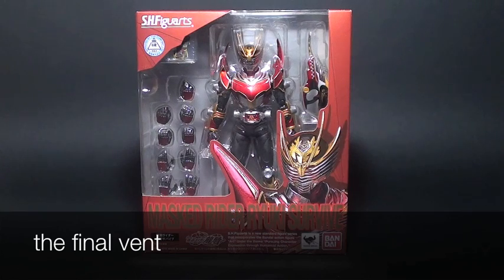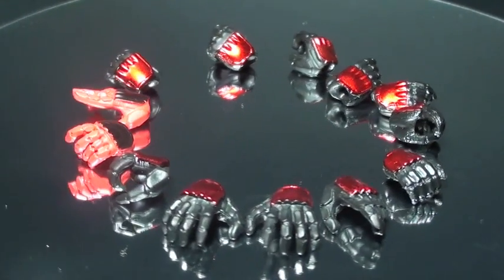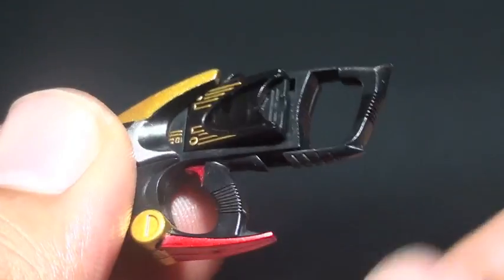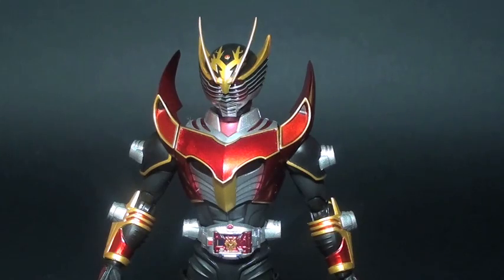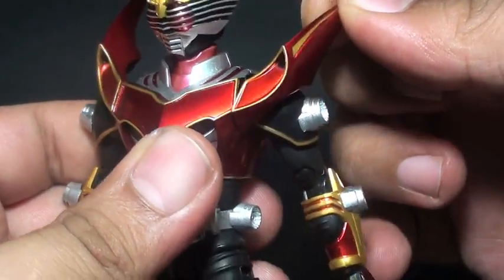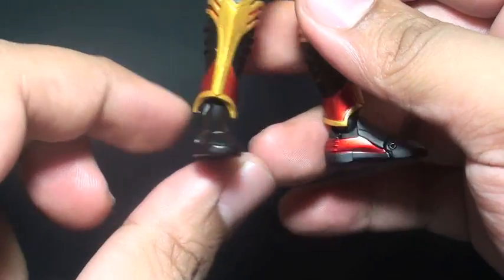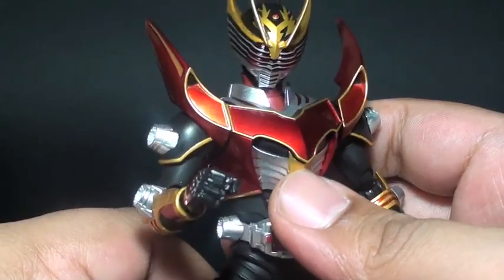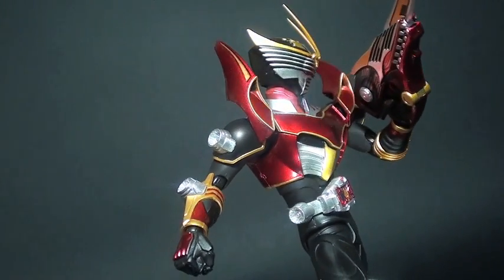Toy Review: S.H. Figuarts Kamen Rider Ryuki Survive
Finally uploaded is the review of the S.H. Figuarts Kamen Rider Survive. Supposed to be part of my best 2012 figures but it came in late January. He is inclusive of 9 Advent cards, the Dragvisor Zwei with an extra longer blade and 13 hands. Actually, one set of hands are for the base form of Ryuki to hold the Dragvisor Zwei and the Survive card.

Just like Kamen Rider Knight Survive, the metallic finish and gold trims highlight the figure even more showcasing all the great bits and pieces found on this figure. Definitely a must have.